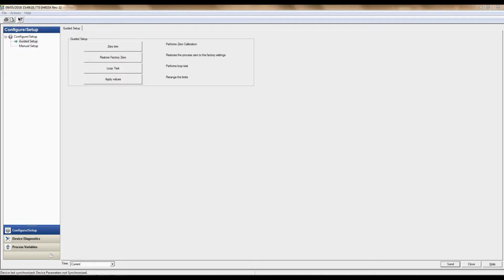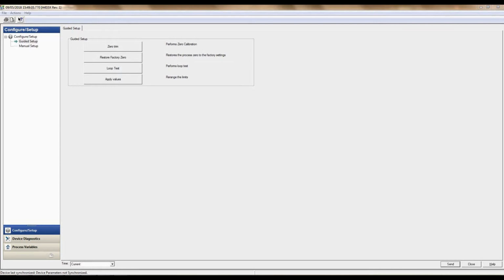BiT HART Installation: Device manager - Configure setup guided setup - Part (11/17)